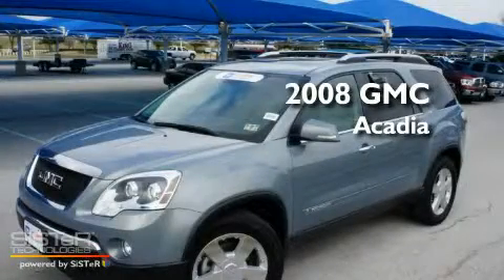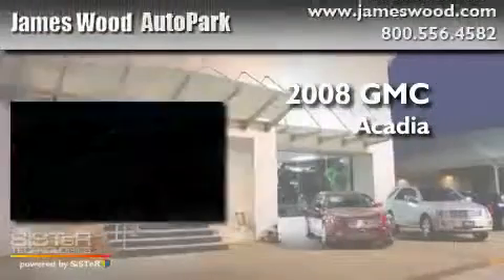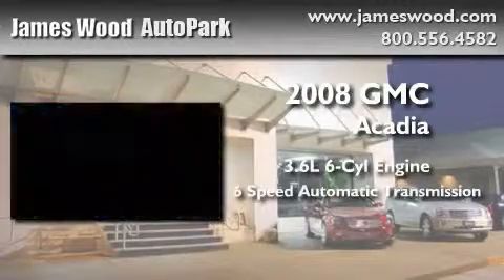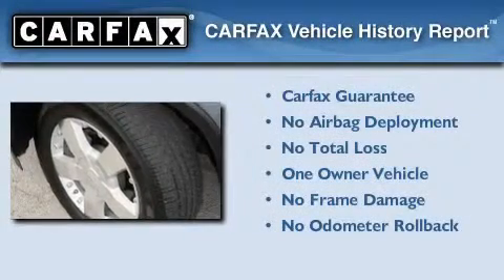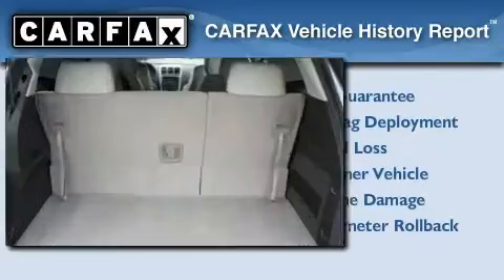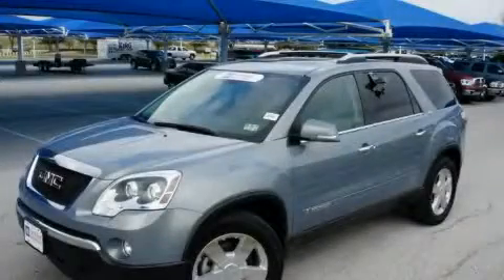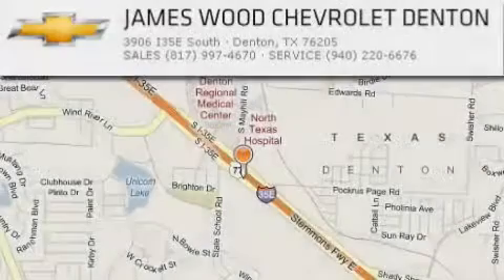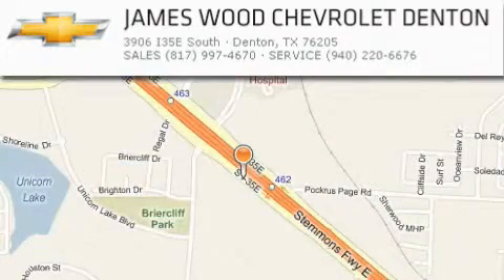Certified 2008 GMC Acadia Decatur TX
Year : 2008
 Make : GMC
 Model : Acadia
 Engine : 3.6L 6 Cyl. Sequential-Port F.I.
 Trans . : 6 Speed Automatic
 Exterior : Blue-Gold Crystal Tintcoat
 Miles : 66,885

 Stock : E9067A1

 2008 GMC Acadia Denton TX